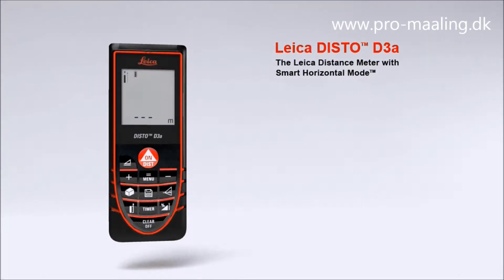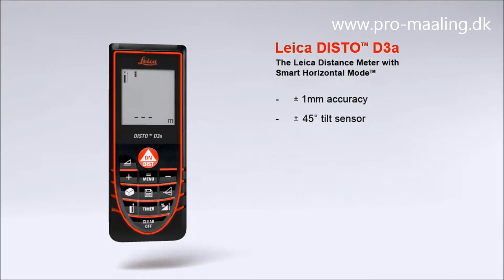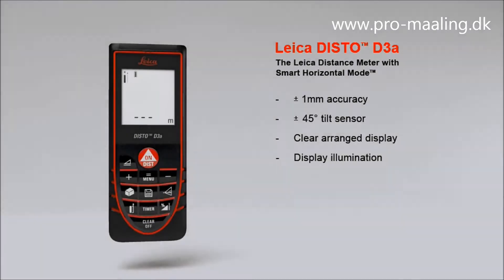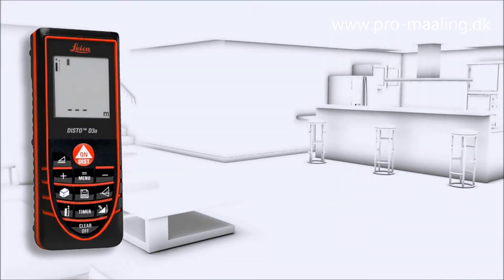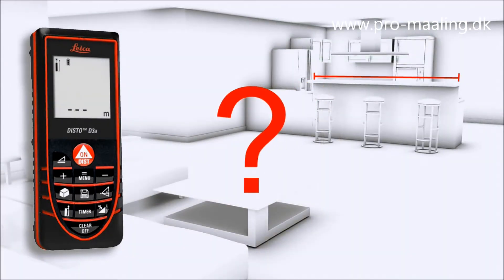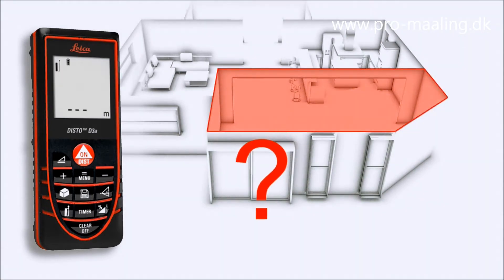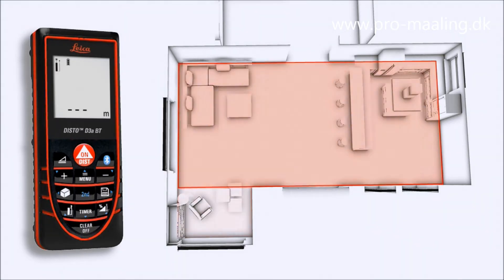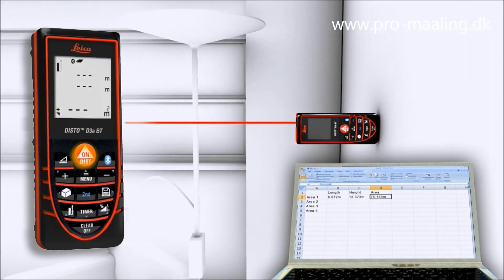Leica Disto D3a - D3a BT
en målenøjagtighed på ± 1,0 mm, tilbyder Leica DISTO ™ D3a høj præcision ved et tryk på en knap til din indendørs opmåling.

Det store, oplyste display viser måleresultater og supplerende oplysninger klart og tydeligt.
Smart Horisontal Mode ™ - Takket være kombinationen af afstand og hældningsmåling kan du bestemme den horisontale distance, præcist og enkelt. Hvis du tager en måling på en hældning på ± 45 °, beregner Leica DISTO ™ D3a altid den korteste afstand. Så du kan måle hurtigt og nemt, selv over af genstande og personer.

Flere funktioner - Leica DISTO ™ D3a kan beregne rektangulære og trekantede områder, mængder, rum dimensioner og forskellige typer af Pythagoras funktioner. Timer funktion og hukommelse op til 20 målinger afrunder instrumentets brede vifte af funktioner - et koncept designet til at gøre dit arbejde lettere.

Multifunktionelt endestykke - Sigt instrumentet lige på målet, hvad enten du måler fra hjørner, eller fra kanter: med dette endestykke er du forberedt på alle måle situationer. Instrumentet registrerer endestykke automatisk, som hjælper dig med at undgå dyre målefejl.

Power Range Technology ™ - Den integrerede Power Range Technology ™ gør måling af lange afstande let. Du kan måle op til 80 m uden en måltavle og op til 100 m med en måltavle, uden at skulle tage ét skridt. Brilliant og overskuelig display - Resultaterne vises på den store (2 "), overskuelige og høj kontrast skærm.

Ved et tryk på en knap, stiller displayet supplerende oplysninger til rådighed om dine målinger, fx indirekte højde, rum dimensioner, vinkel oplysninger eller værelse vinkler.